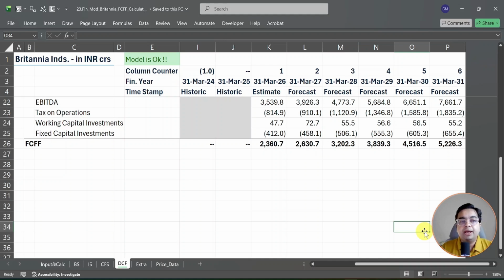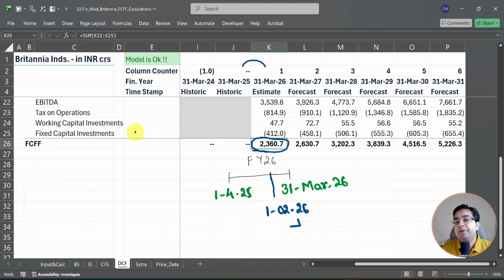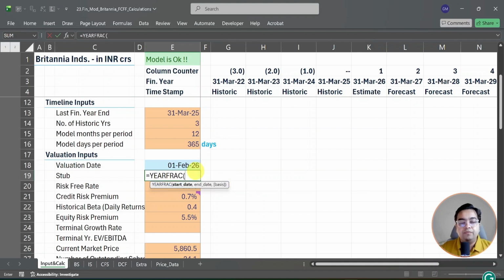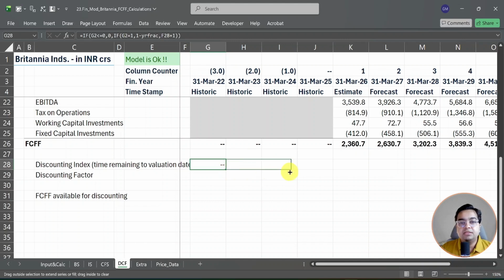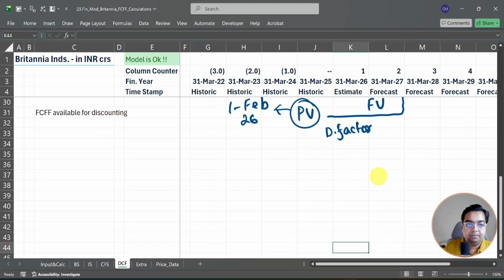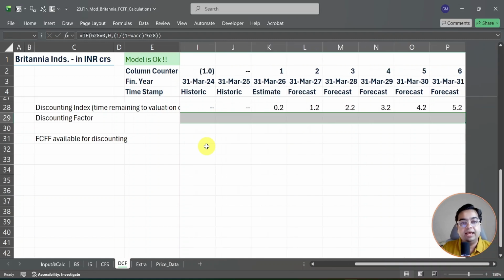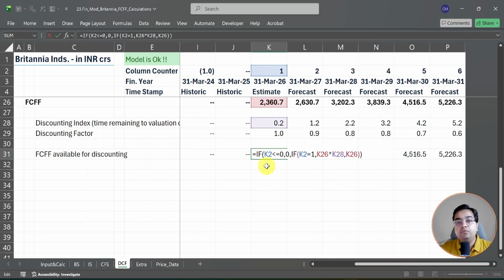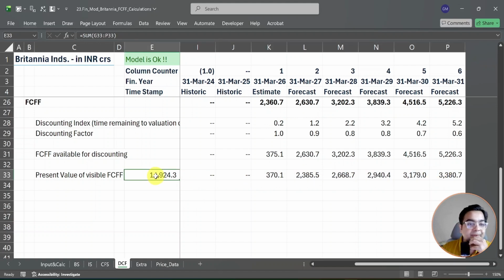Ep 23 | Calculating FCFF Visible | Financial Model | Britannia